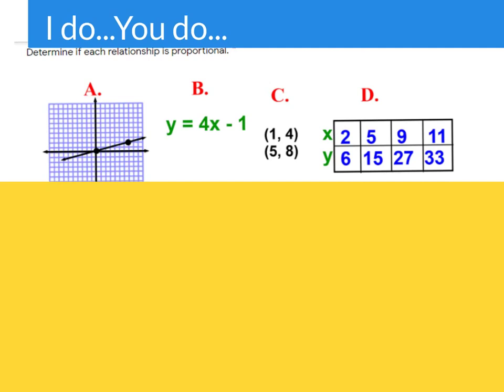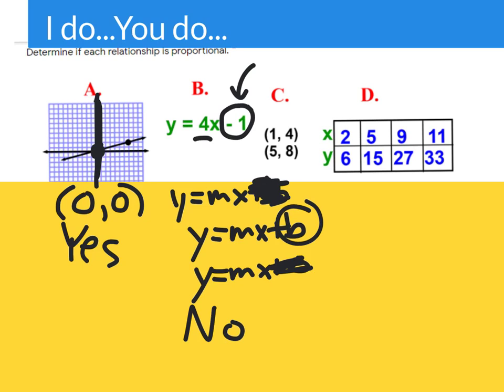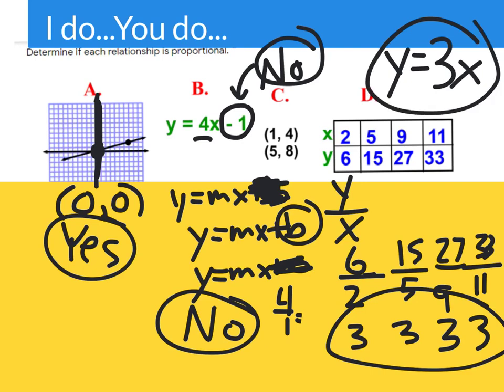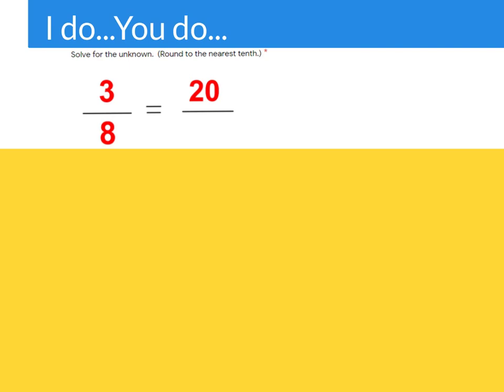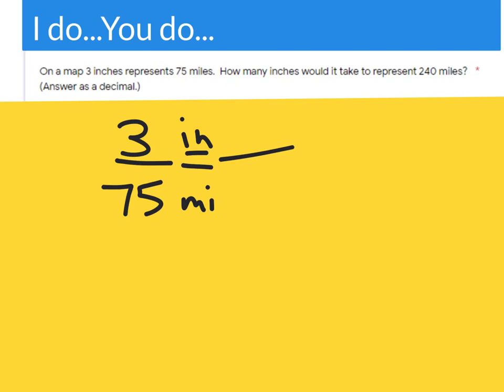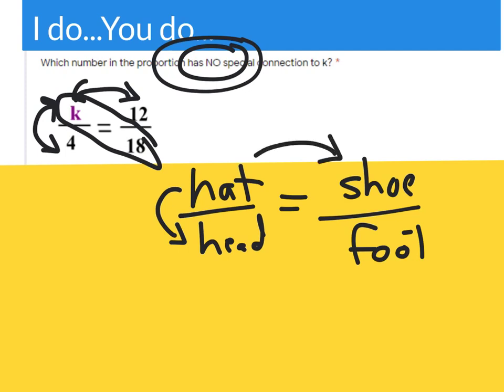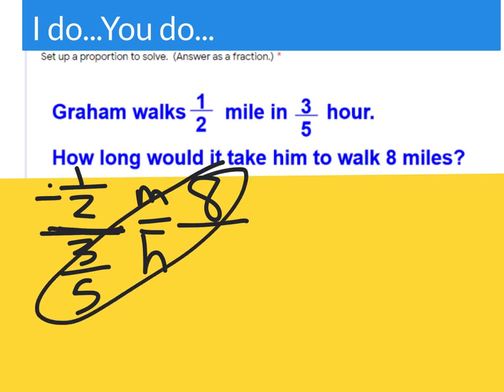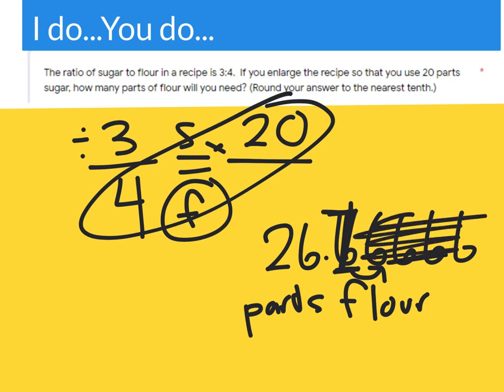I do...You do proportional relationships answers